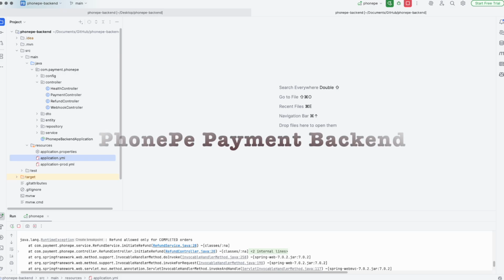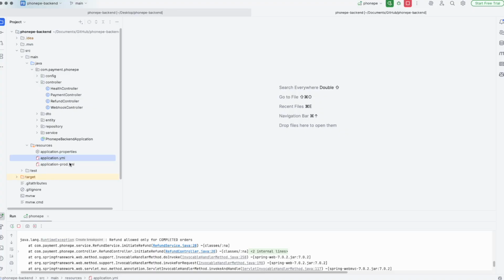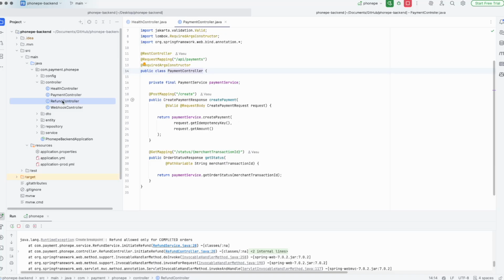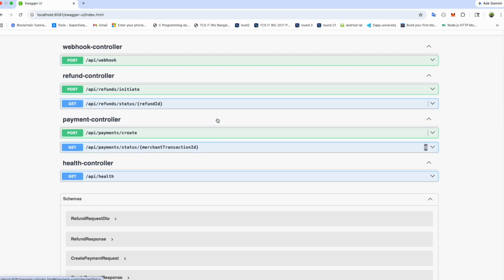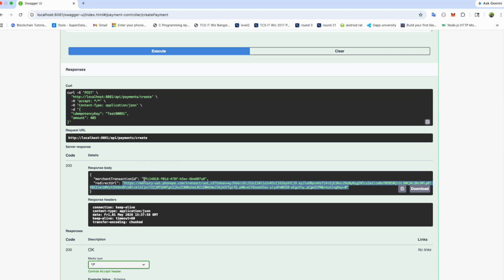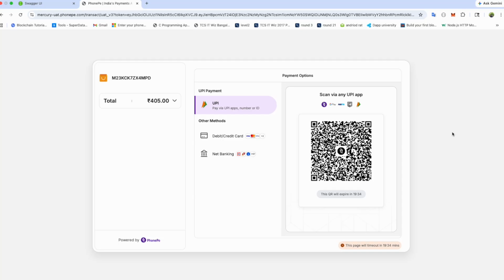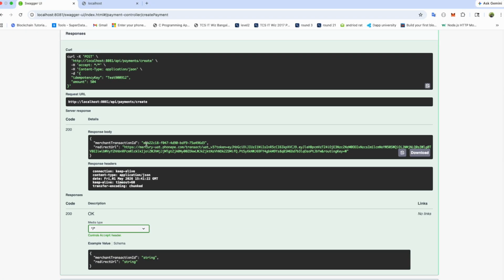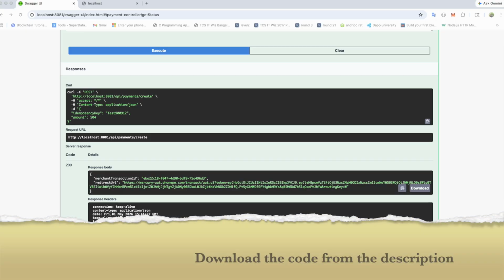Build Your Own PhonePe Payment System (Full Backend + Code)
Want to accept UPI payments in your app?
This video shows a complete PhonePe payment backend built using Java and Spring Boot.

In this video, I show a complete backend system to accept UPI payments using PhonePe. This includes payment creation, webhook handling, verification, and updating order status.

Features:

* Payment initiation API
* Webhook callback handling
* Signature verification
* Order/payment status update

Use Cases:

* E-commerce applications
* SaaS platforms
* Subscription systems
* Any UPI-based product

Tech Stack:
Java, Spring Boot, REST APIs

Timestamps:
00:00 Introduction
00:20 Demo
01:30 Payment Flow
02:30 Webhook and Verification
03:30 Code Overview
04:30 How to Use

PhonePe integration
UPI payment backend
Spring Boot payment gateway
Java backend project
payment webhook
payment verification
Note:
This is a digital product. No refunds. For learning and implementation use only.